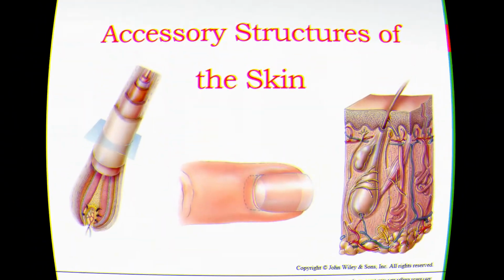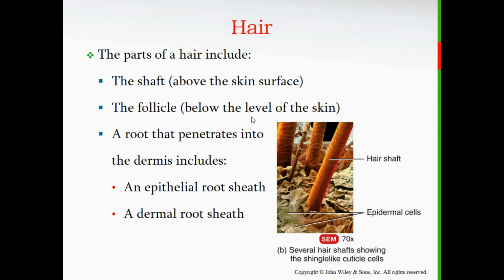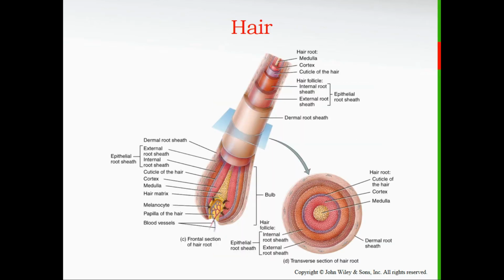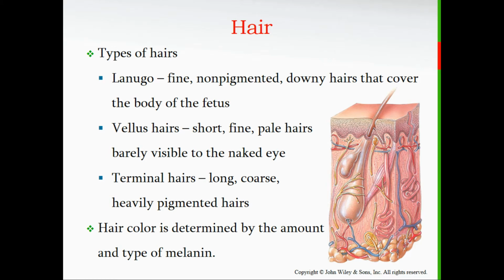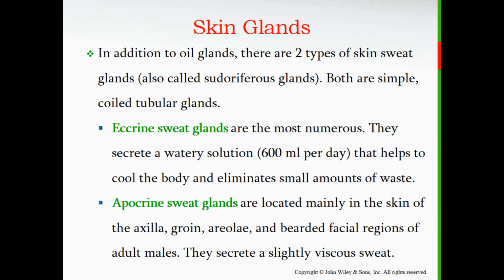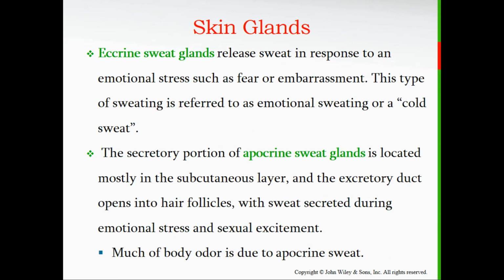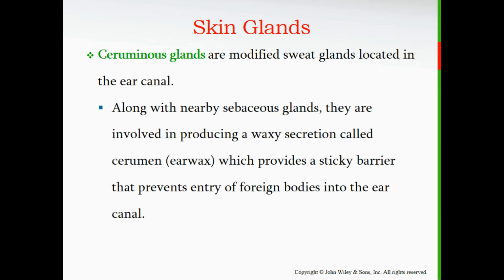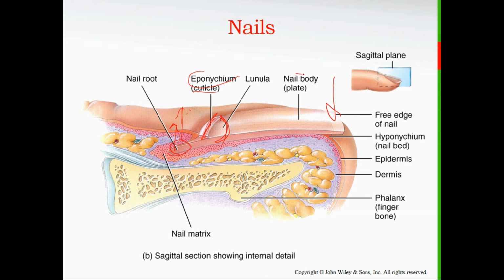Integumentary System Video Lecture 4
This video is the fourth in the series over the Integumentary System for my Anatomy and Physiology Class, West Clermont High School.